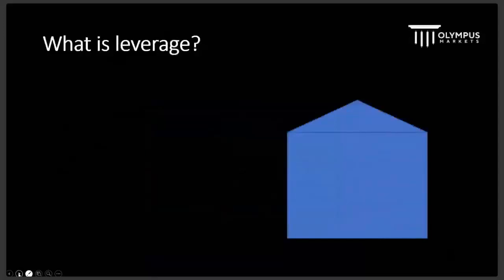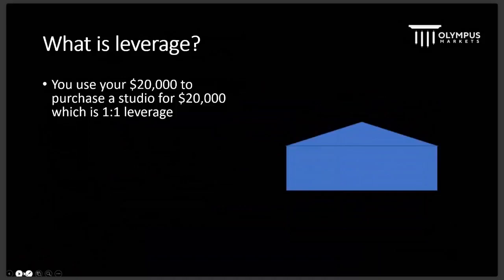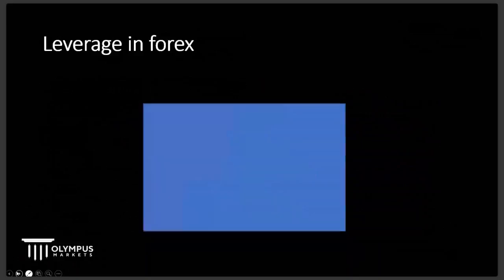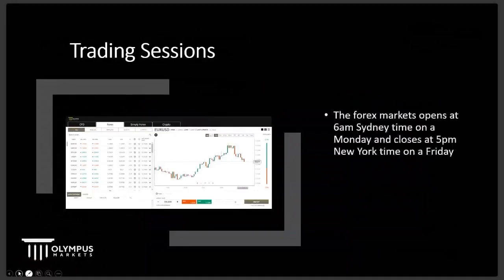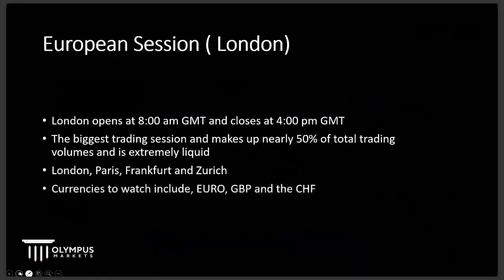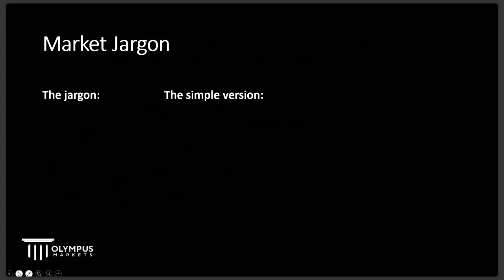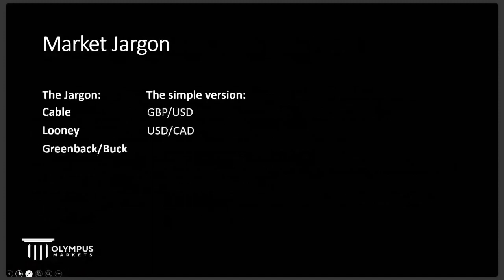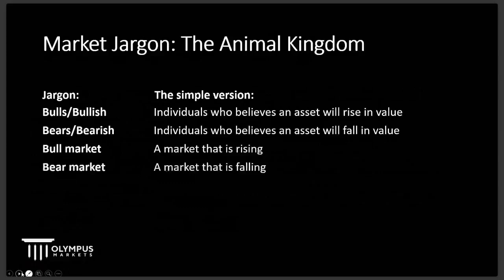Exploring the Markets: Episode 2- What is Forex? (part 2)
Can you hear it…? It’s the sound of the world buzzing with Forex Trading!

Eager to find out what the $5 Trillion industry has in stock for you? Well, you’re in luck!

Alexander Mycroft, our Chief Market Analyst, will tell you all there is to know and help up with your market understanding from definitions to essential jargon in this free webinar.

Not convinced? How about a brief concept preview?

• Find out what Forex is really about
• Pips & Leverage: why these matter
• How-to: Leveraging your Leverage
• Understanding market jargon: Do you speak Forex?
• All this and more, just a click away!